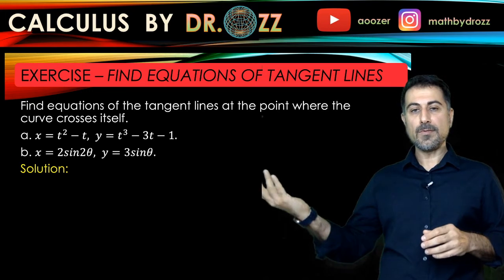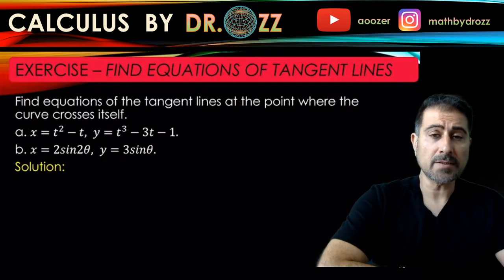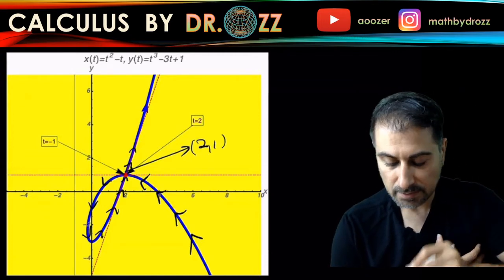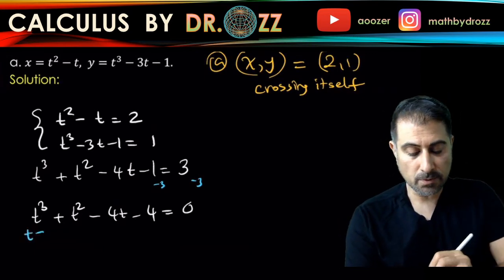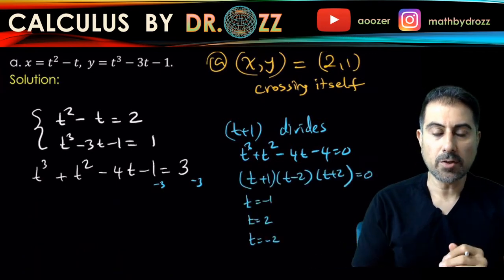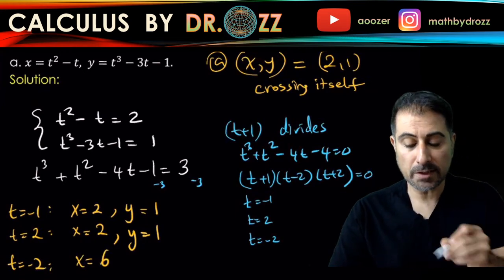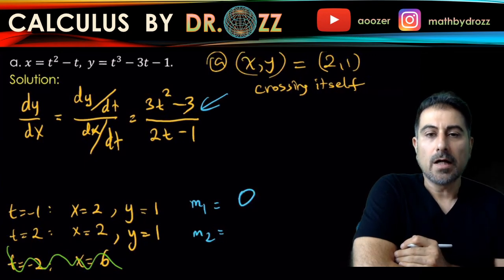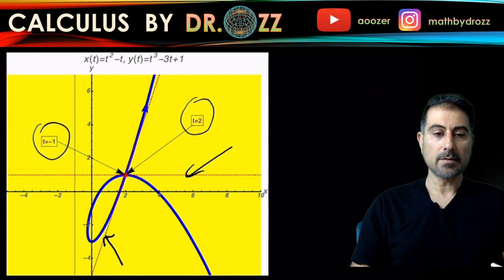How to Find an Equation of a Tangent Line where the Curve Crosses Itself-Parametric Form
10 3 3a